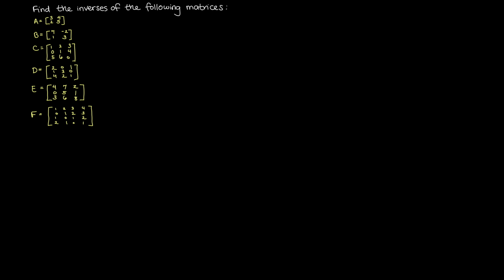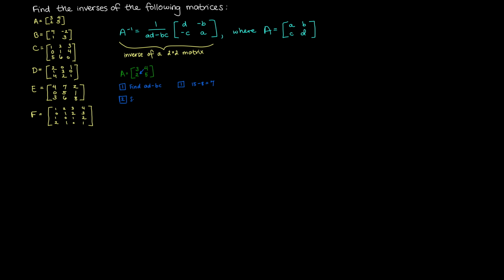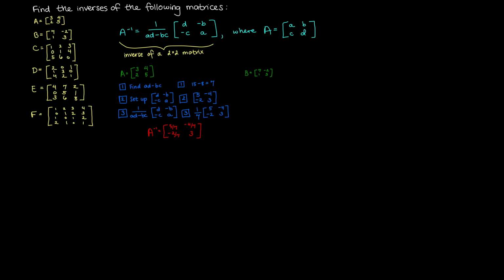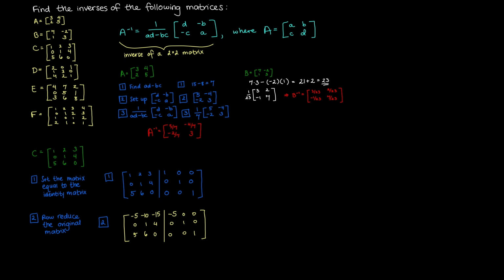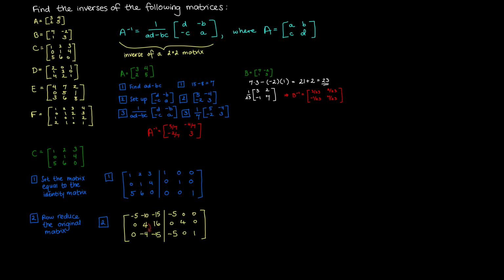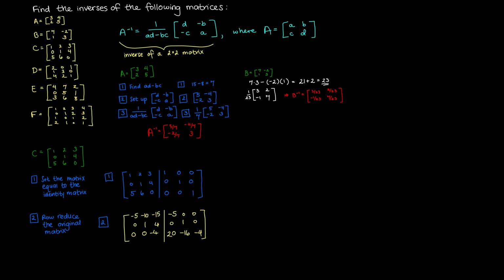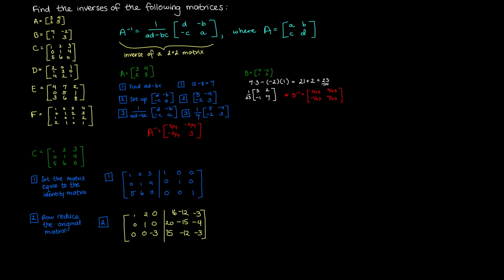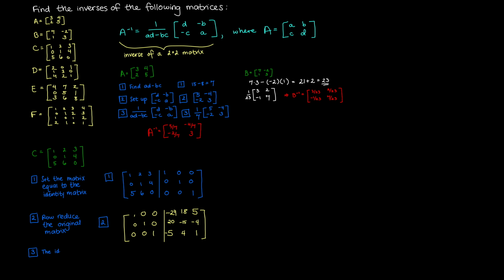PRACTICE - FIND THE INVERSE OF EACH MATRIX (PART 1)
In this video, we explore the formula for finding the inverse of a 2x2 matrix. For larger matrices, we focus on augmenting the identity matrix to the original matrix and using row reduction to find the inverse.